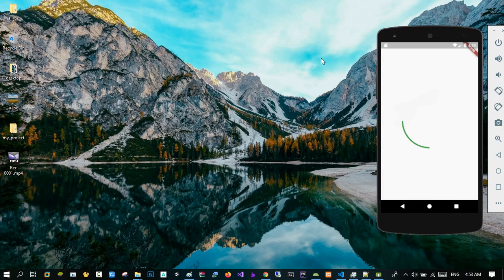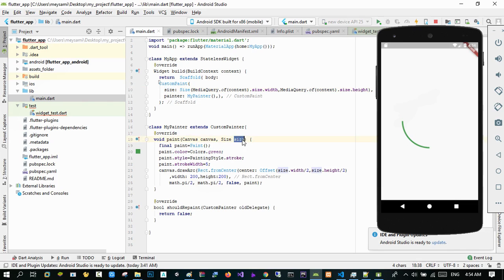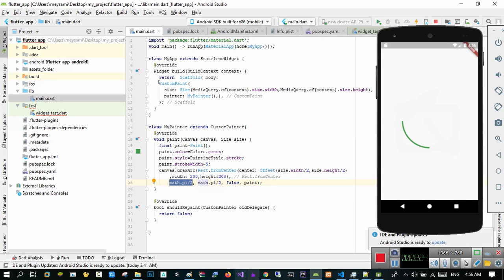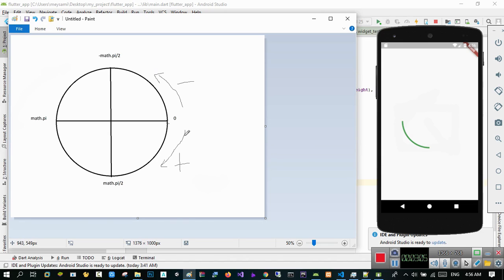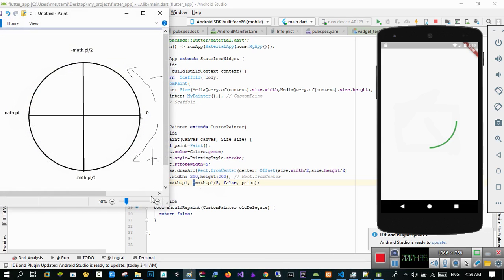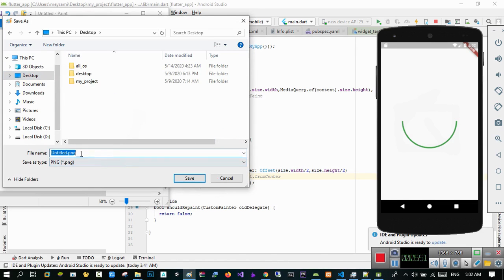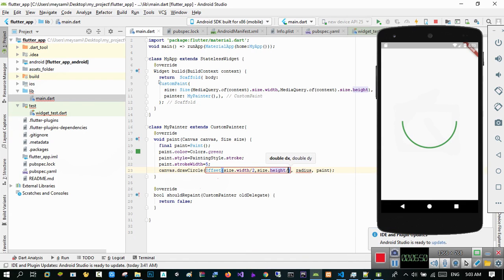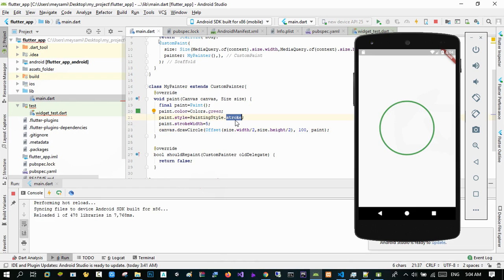31- How to draw a circle and the concept of trigonometric circle in flutter